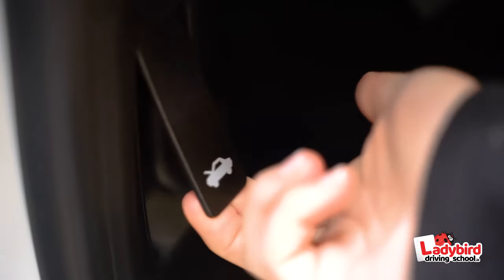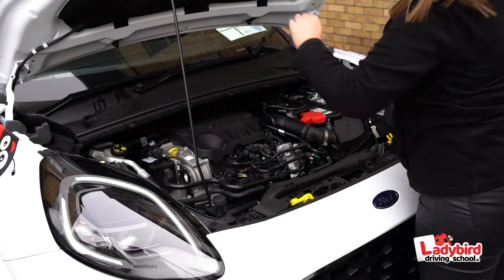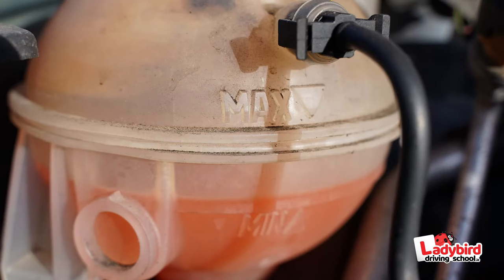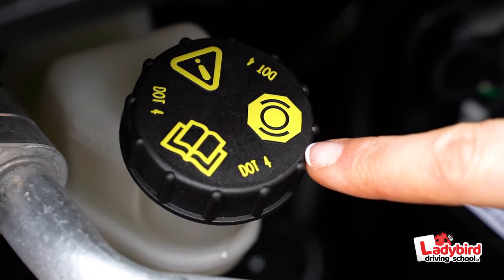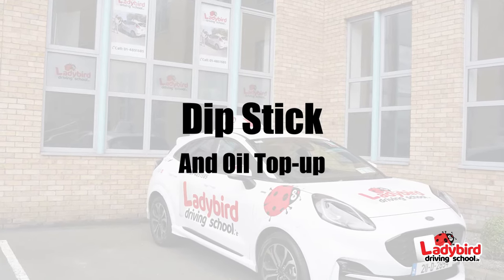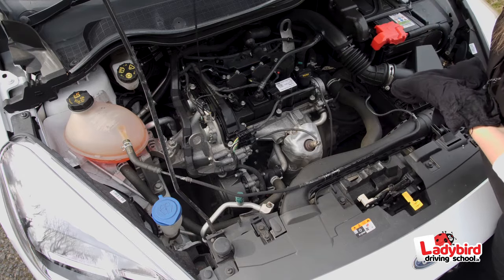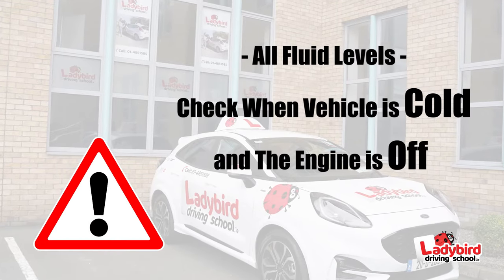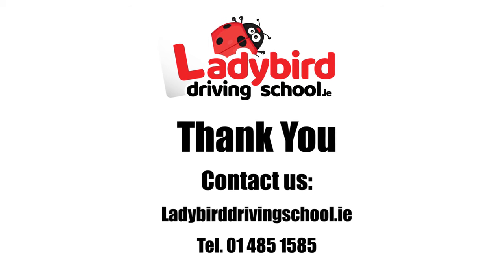Under The Bonnet Checks for The Irish Driving Test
Under The Bonnet Checks for The Irish Driving Test - Ladybird Driving School

For the practical test you will be asked a number of technical questions.

This is to establish that you can carry out basic checks and that your vehicle is safe for use.

The driving test consists of showing me or telling me up to three of the following checks:

Coolant
You will be asked to identify where the coolant is located and how to check it has the correct fluid level.

This can be done visually.

The fluid in the expansion tank should measure between the minimum and maximum marks as indicated on the tank.

Brake Fluid

You can identify this visually. It will display the international symbol for brakes.

The levels should be generally indicated by the levels on the bottle.

Windscreen Washer Fluid Check

Check if there is enough washer fluid in the tank and that you can use windscreen wash additive.

Dipstick & Oil Top up

Using the dipstick to check engine oil level.

Carry out this check on a level surface.

Take out the dipstick, wipe it, reinsert and when you remove it again you can see the oil fluid level between minimum and maximum markings on the dipstick.

Should any oil be needed pour in 1 litre at a time and check again until the desired level has been reached.

All fluid levels should be checked when the vehicle is cold and the engine is off.

Thank you for taking the time to watch this video. We would be delighted to hear from you.